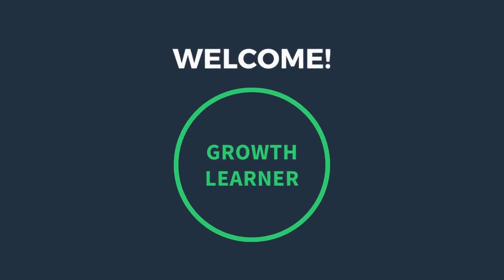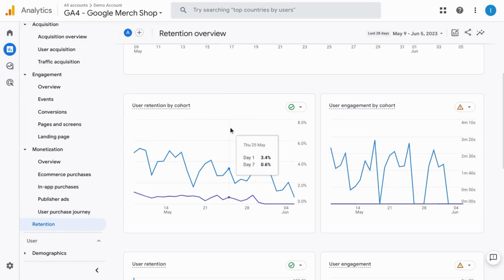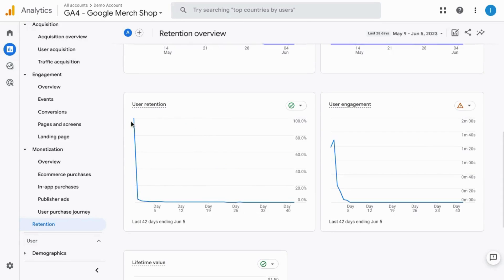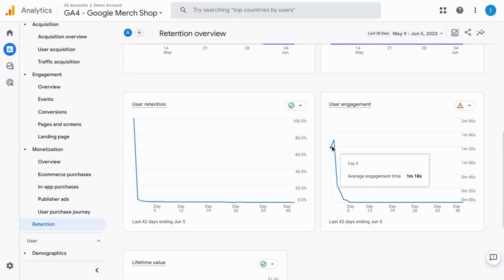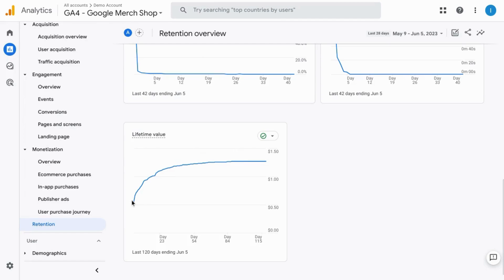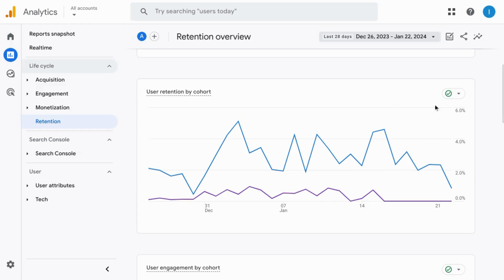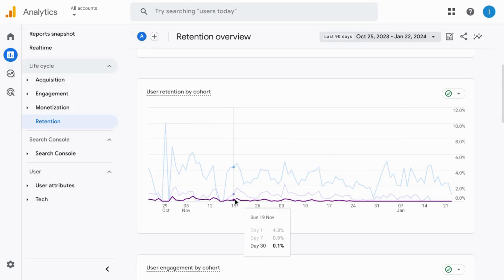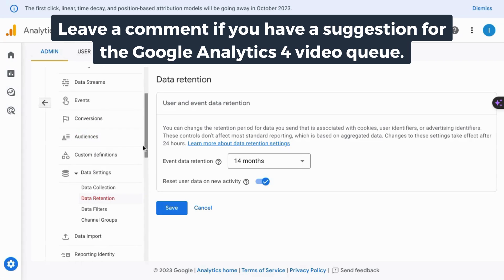Google Analytics 4 Retention Report Overview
Keeping Your Users Coming Back for More: Unveiling Google Analytics 4's Retention Report

In the ever-competitive digital landscape, keeping users engaged and coming back for more is vital for success. Google Analytics 4 (GA4) steps up as your trusty companion, offering a powerful tool called the retention report to help you understand user loyalty and identify areas for improvement. Let's delve into the depths of this report and discover how it can unlock valuable insights about your user base.

Beyond First Impressions:

Gone are the days of solely focusing on acquiring new users. Google Analytics 4's retention report shifts the spotlight to the crucial aspect of keeping them around. It tracks how many users return to your website or app over specific timeframes, providing a clear picture of your user base's loyalty and engagement.

Drilling Down for Granular Insights:

The beauty of Google Analytics 4's retention report lies in its granularity. Analyze user retention across different segments, such as demographics, acquisition channels, or even specific content interactions. This allows you to pinpoint which user groups are most engaged and identify segments that might require more attention to improve retention.

Retention Curves Tell the Story:

Visualize user retention over time through intuitive retention curves. See how quickly or slowly your user base dwindles after the initial visit, and identify critical drop-off points where you might be losing valuable users. These curves tell a compelling story about the overall health of your user engagement and point you toward areas for optimization.

Actionable Insights, Tangible Results:

By understanding your user retention patterns through Google Analytics 4's report, you can take targeted actions to improve engagement and loyalty. Here are some examples:

Re-engage dormant users: Design targeted campaigns to win back users who haven't visited in a while.

Optimize onboarding experience: Improve the initial user experience to encourage repeat visits.

Personalize content and recommendations: Cater to individual user preferences to keep them coming back for more.

Remember, user retention is a marathon, not a sprint. By leveraging the insights from Google Analytics 4's retention report and taking consistent action, you can foster a loyal user base that fuels your website or app's long-term success. So, open your GA4 dashboard today and start exploring the fascinating world of user retention. With every click and analysis, you get closer to building a thriving community of engaged users who keep coming back for more.